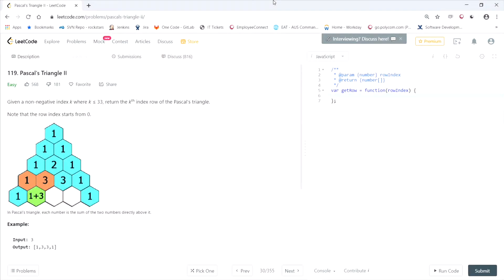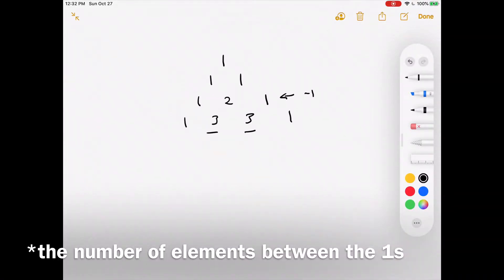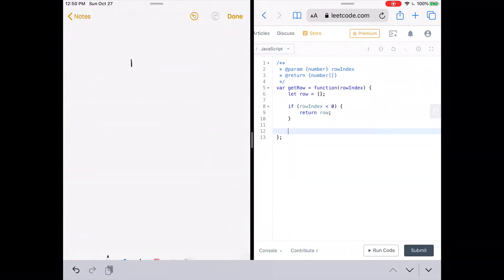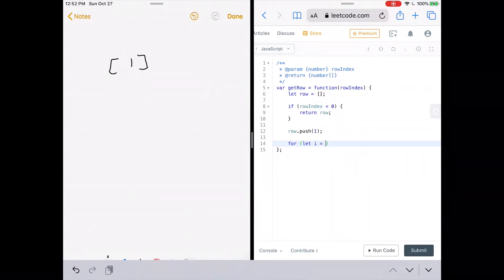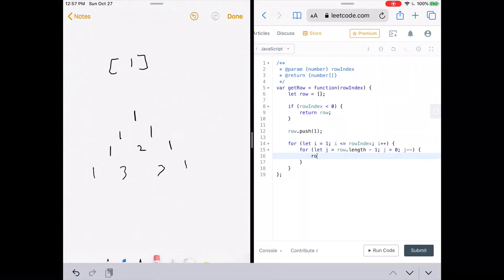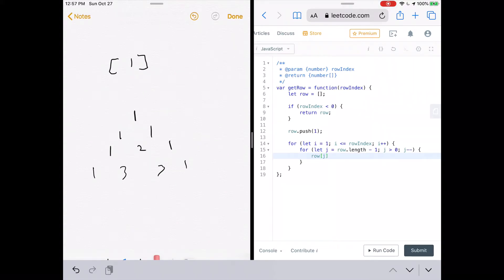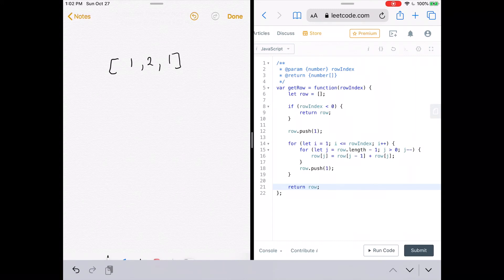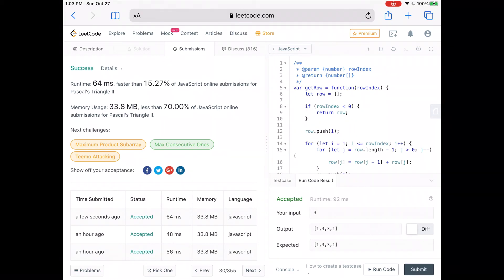Pascal's Triangle II | LeetCode 119 | Coding Interview Tutorial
Pascal's Triangle II solution: LeetCode 119

Pascal's Triangle II | LeetCode 119 | Coding Interview

00:00 Title
00:06 Problem readout
00:58 Whiteboard solution
02:49 Coding solution
06:56 Explanation of "previous row"
08:12 Coding solution continued
12:36 Result and outro